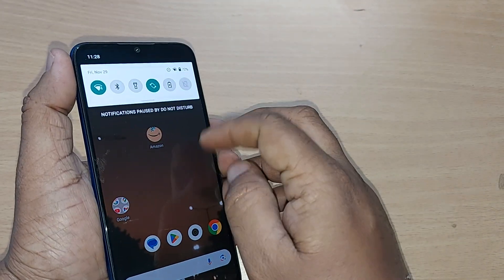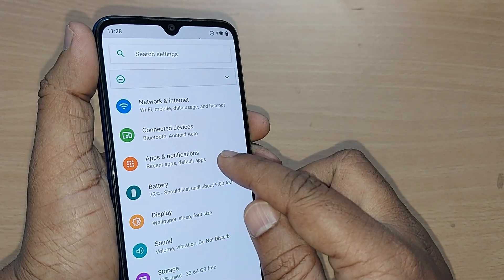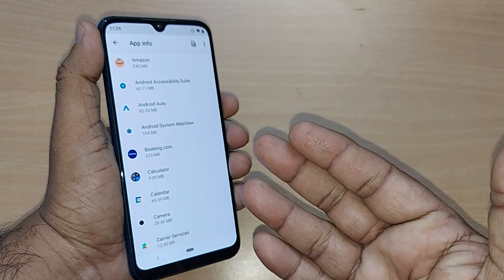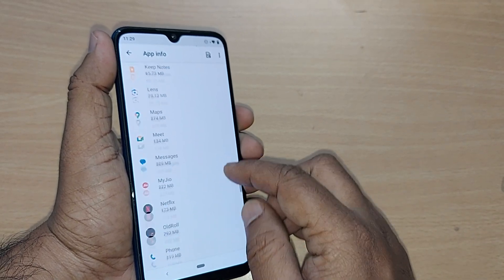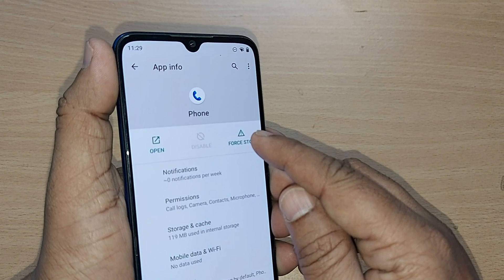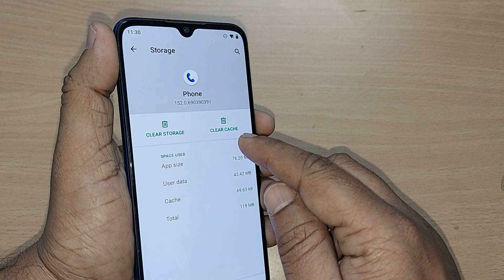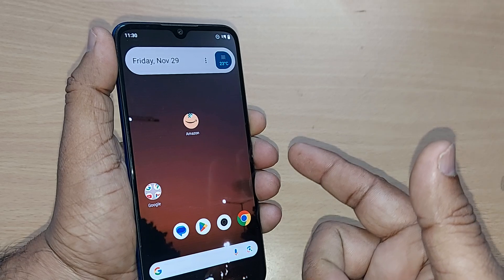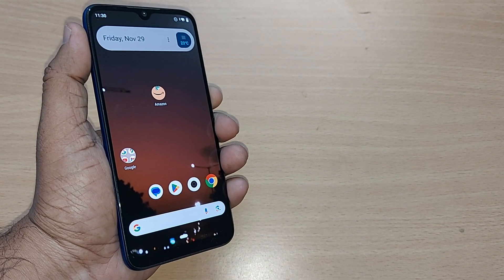how to fix Apps stopped working and Crashing error on Android phone